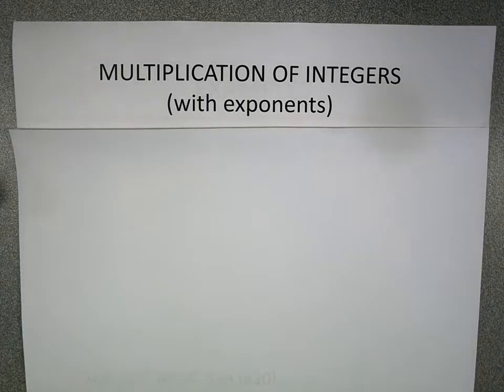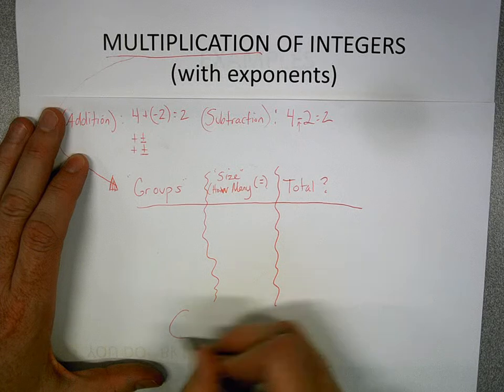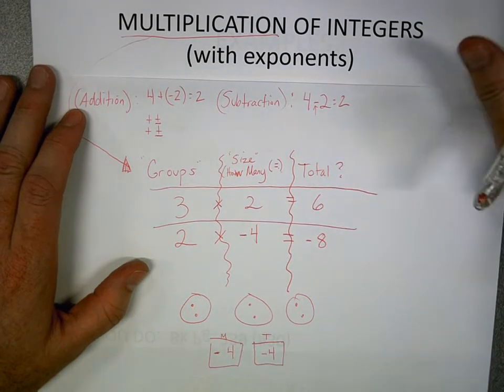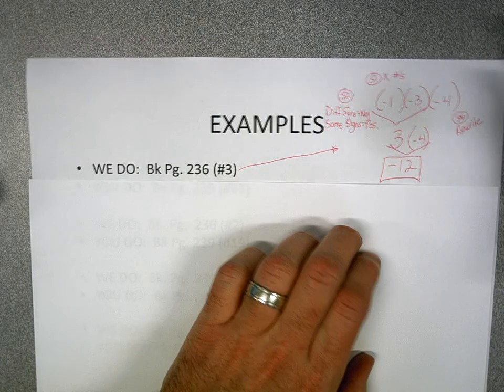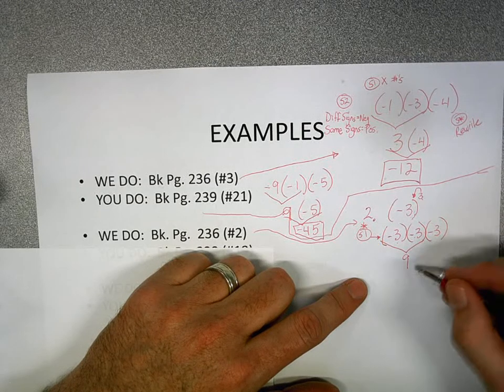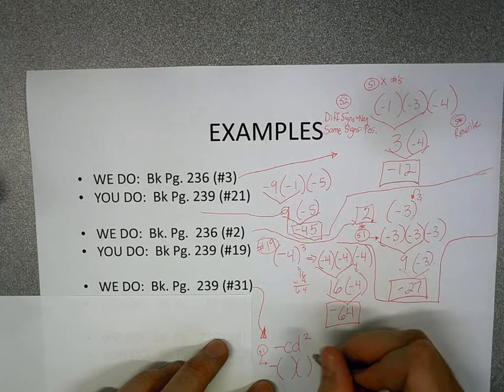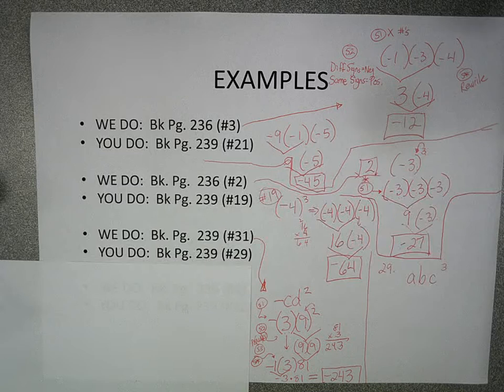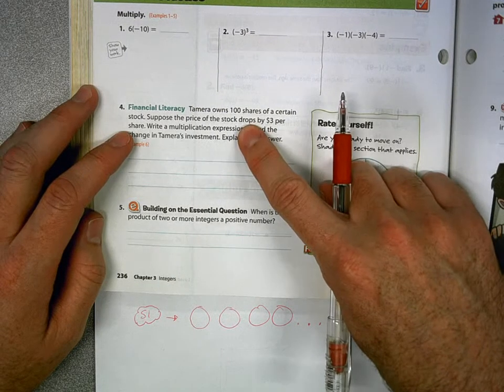Multiplication of Integers- Chapter 3 Lesson 4- Math 7